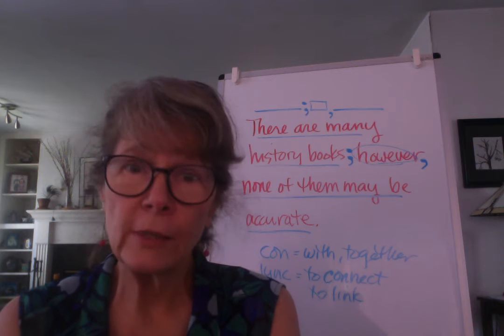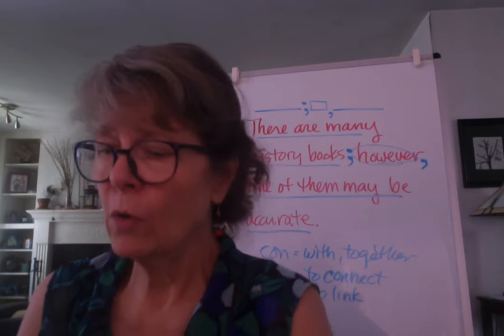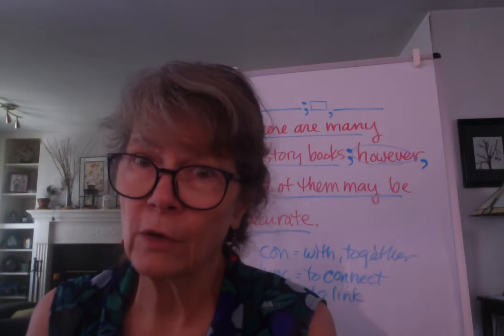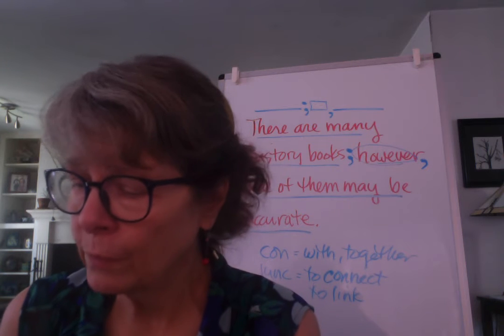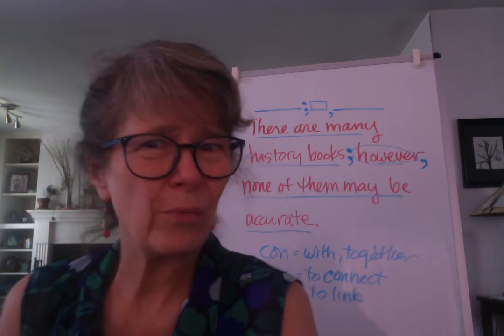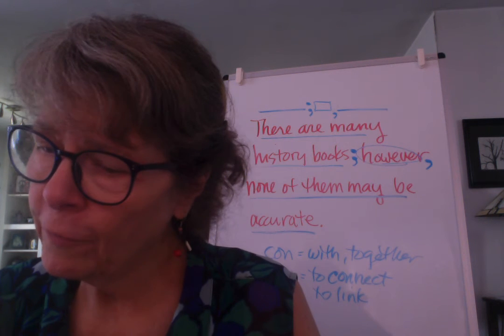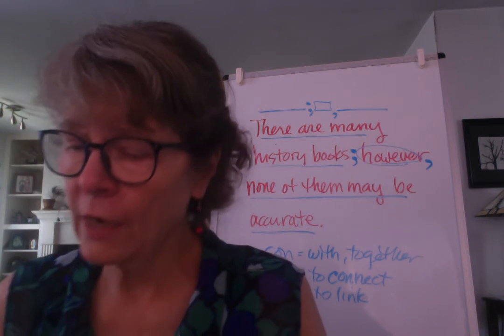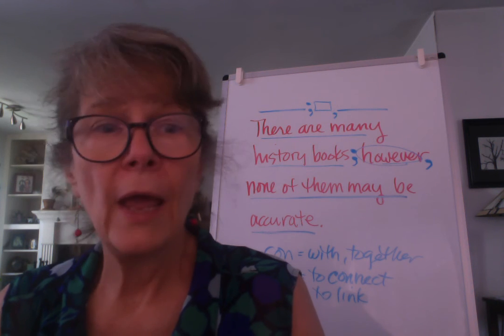Conjunctive Adverbs Video 2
This is the second of two short videos: Conjunctive Adverbs.